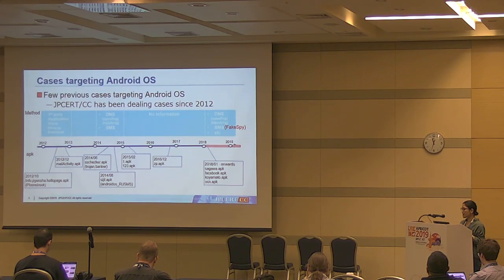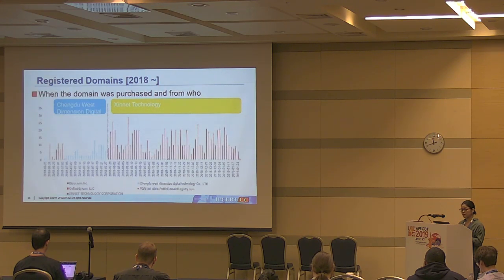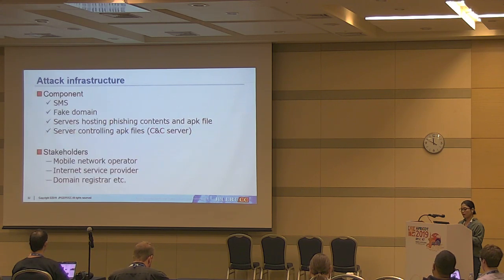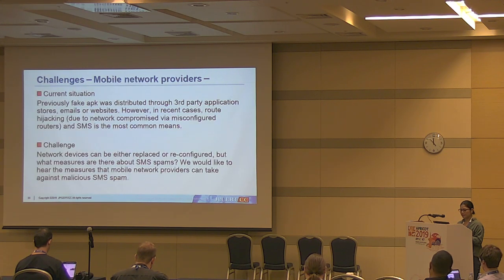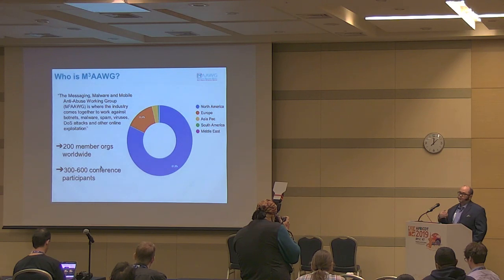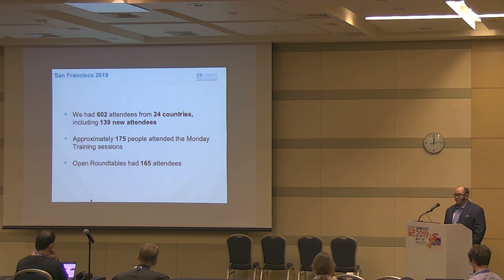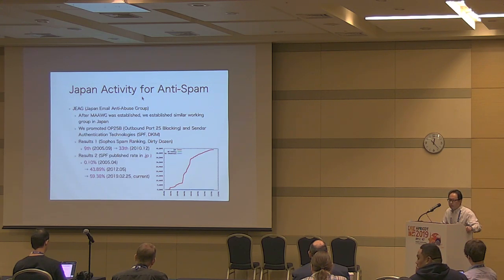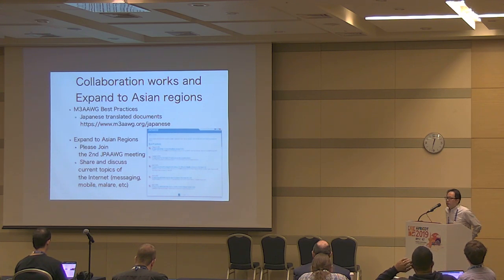First TC 2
First TC